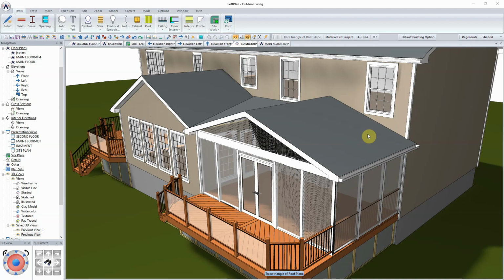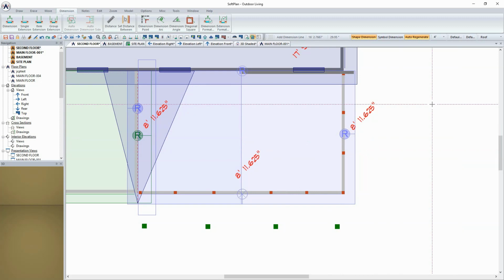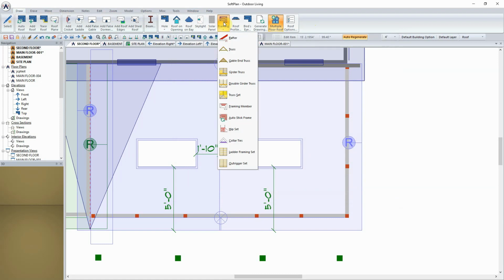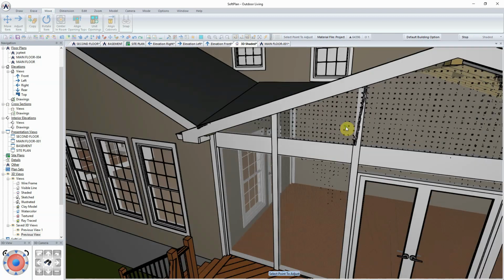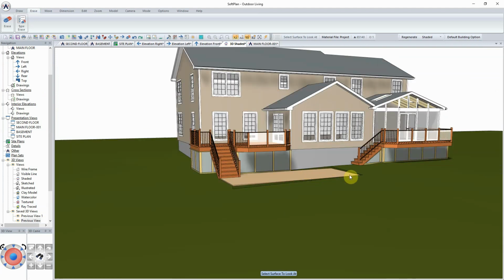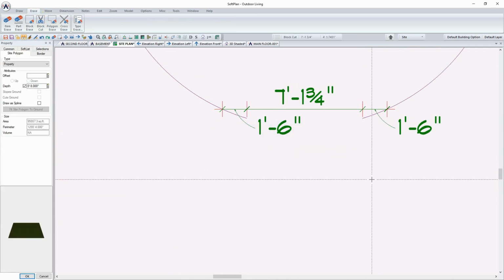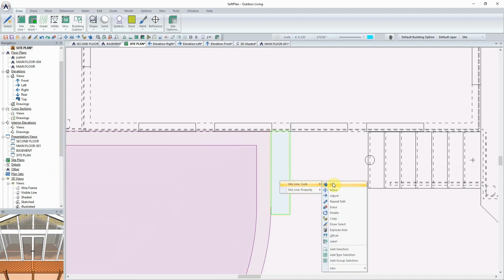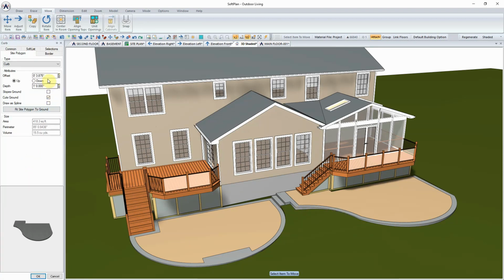Chapter 6 -Outdoor Living Space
This chapter covers roof framing as well as patio designs.